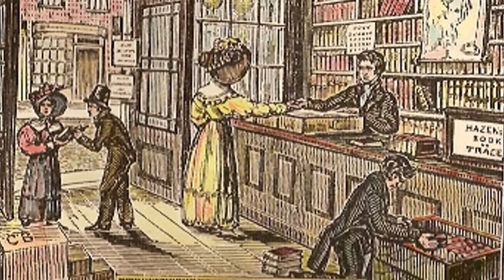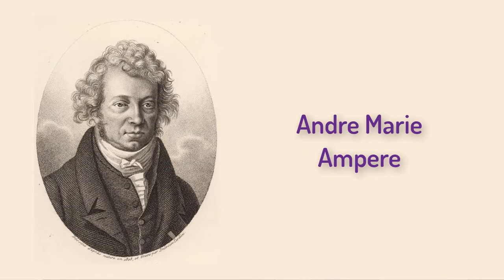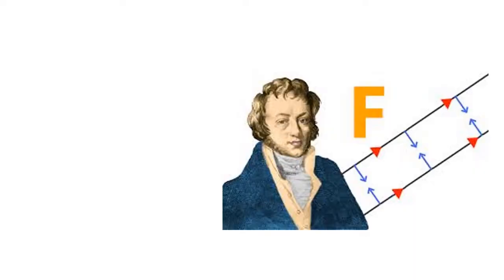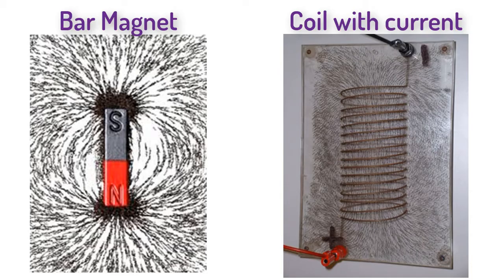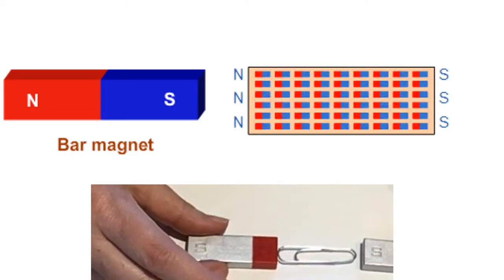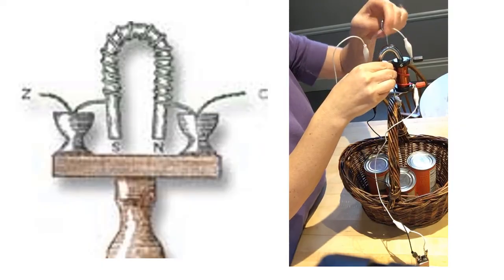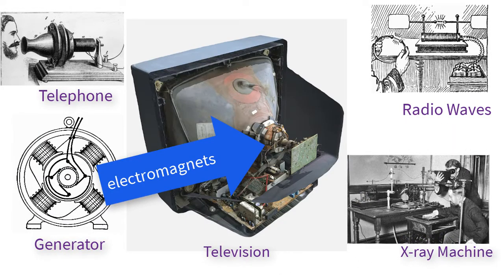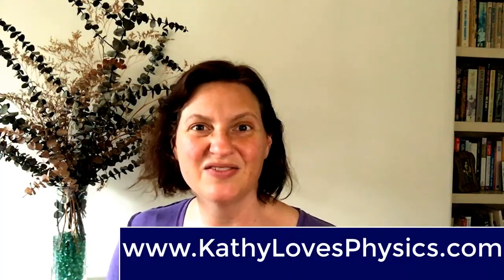How an Electromagnet Works and Why a Shoemaker Invented it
Why did a shoemaker and retired soldier named William Sturgeon invent the electromagnet and how does an electromagnet work anyway?  Watch this video to find out!

As usual thanks to Kim Nalley for the fabulous singing.